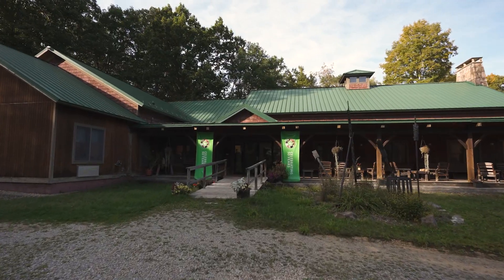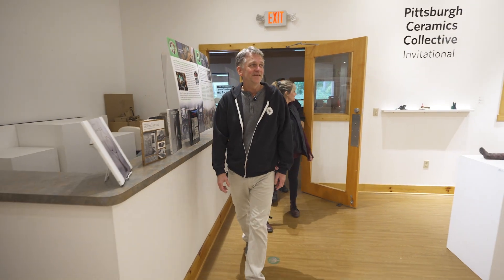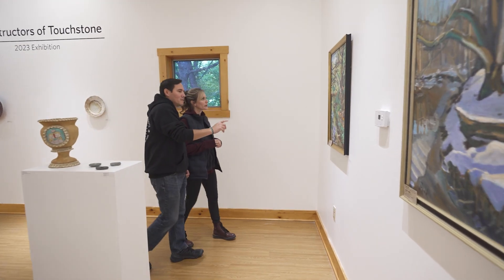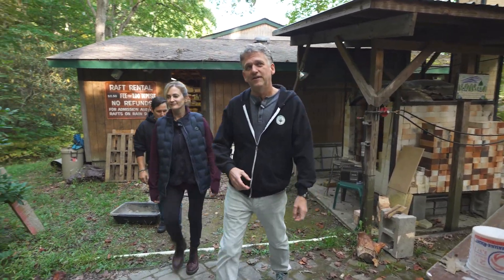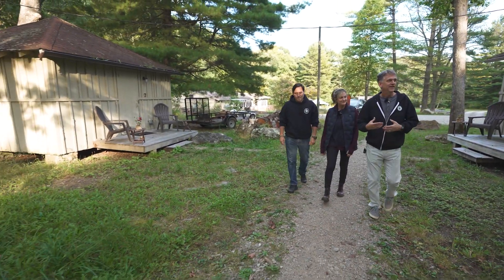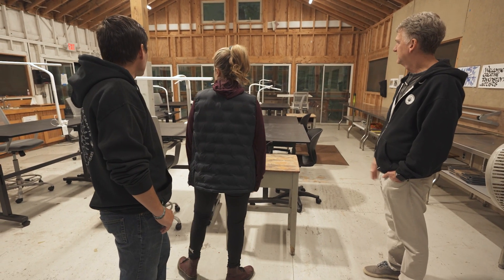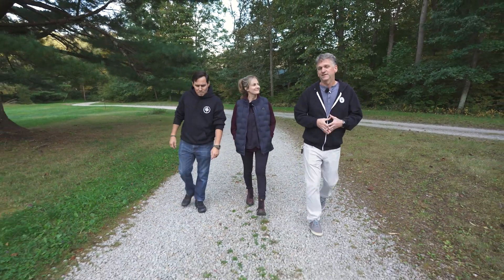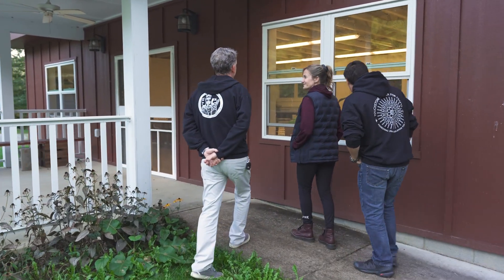Touchstone Center for Crafts Tour and Date Night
| Join Kelli Brisbane, Director of Partnership Development at GO Laurel Highlands, at Touchstone Center for Crafts, in Somerset County Pennsylvania. Touchstone is situated in the scenic Laurel Highlands, offering a picturesque setting for its educational programs. Touchstone offers workshops, residencies, date nights, and other programs in various craft disciplines, including ceramics, metals, jewelry, blacksmithing, woodworking, glass, and more.

Founded in 1972, Touchstone aims to promote excellence in the craft field by providing opportunities for artists to develop their skills, connect with other artisans, and explore their creativity. The center hosts a diverse range of classes taught by experienced instructors, attracting students from across the country and beyond. Additionally, Touchstone hosts exhibitions, lectures, and other events to foster appreciation for craft and creativity. Overall, it serves as a hub for craft education, innovation, and community building.